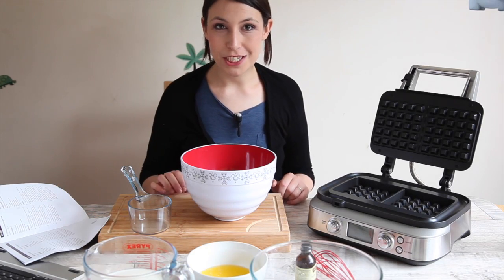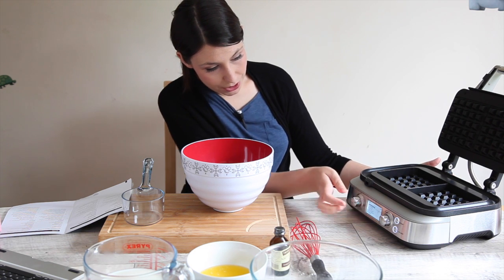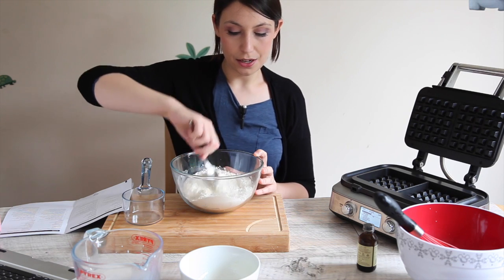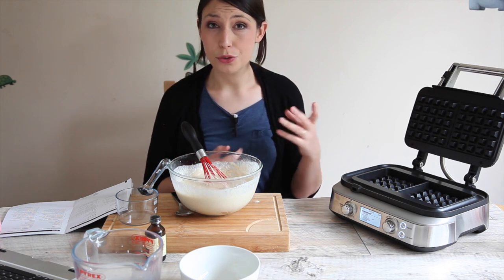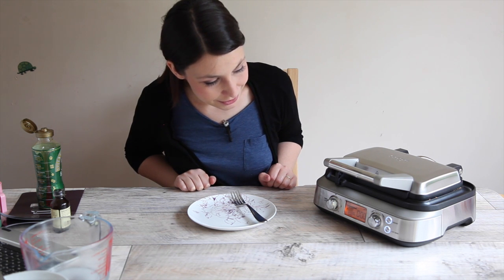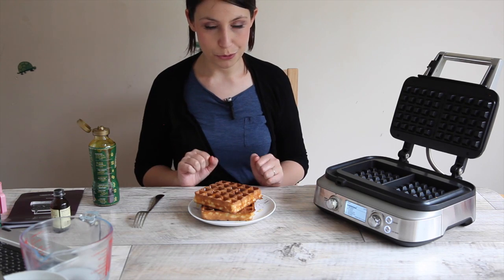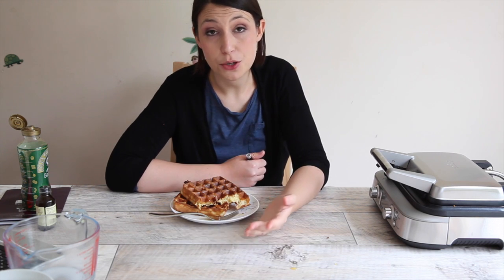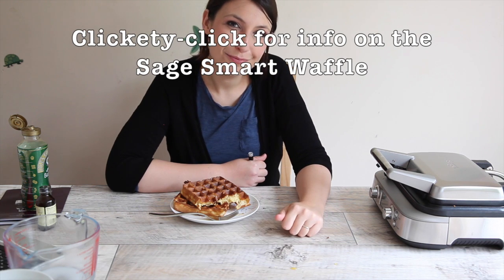Sage by Heston Blumenthal Smart Waffle (sent to me for review)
This is the Sage by Heston Blumenthal Smart Waffle RRP £169.95. I'm testing it for the first time by making a classic waffle.

You'll notice I left the Smart Waffle to heat with the lid open but you're actually meant to close it until it beeps. You're also not meant to close the storage clip while it's cook but I did. Oops. Still totally aced it though *high fives self*

And if you want to try making the classic waffle batter yourself, just whisk 3 eggs, 420ml of milk, 125g melted butter and 1tsp of vanilla together in a bowl. Then, in a second bowl mix together 300g self-raising flour and 55g caster sugar, make a well and gradually mix the wet ingredients into the dry. Makes eight waffles.